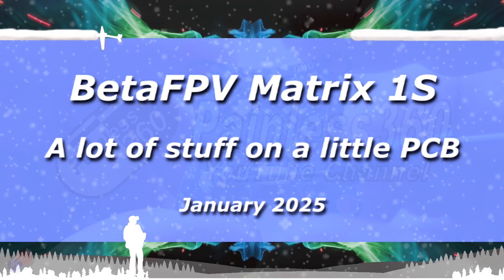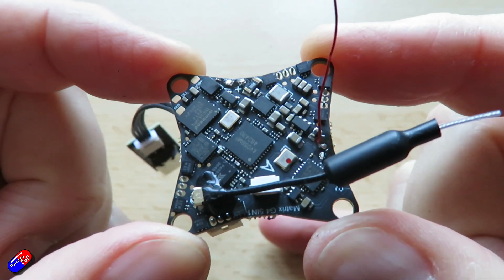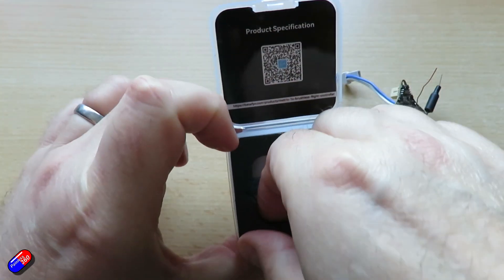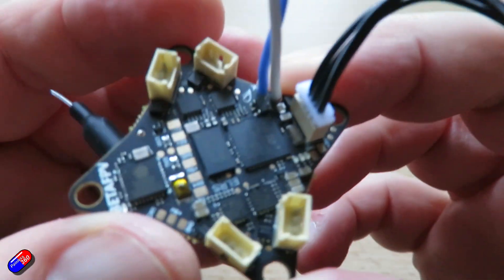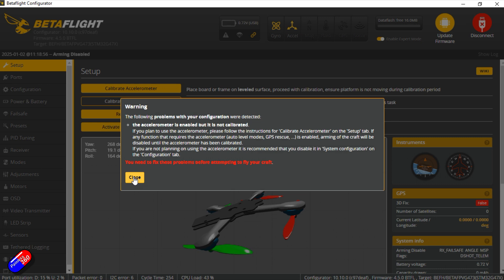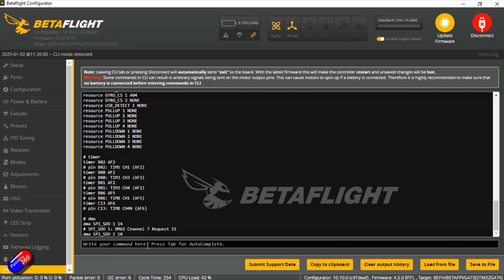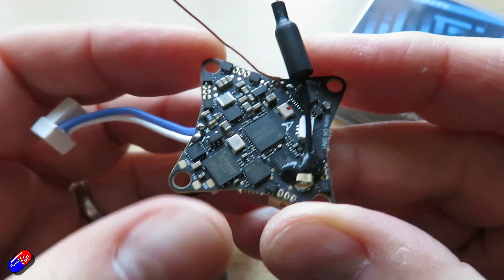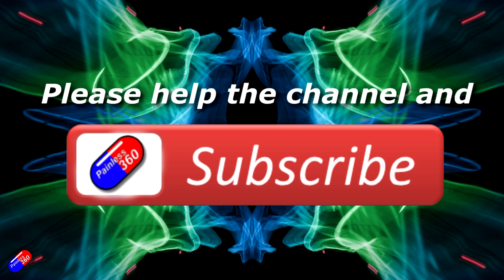First Look: New BetaFPV MATRIX 5in1 Whoop FC (FC, VTX, ESC, OSD and ELRS!)